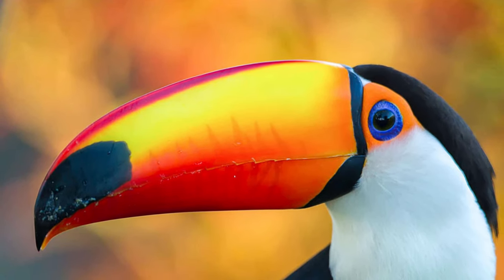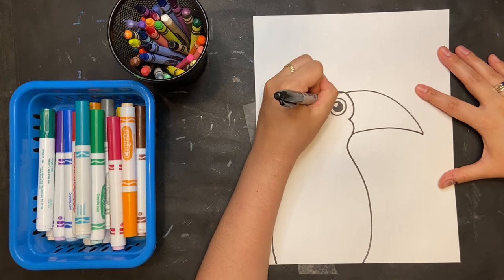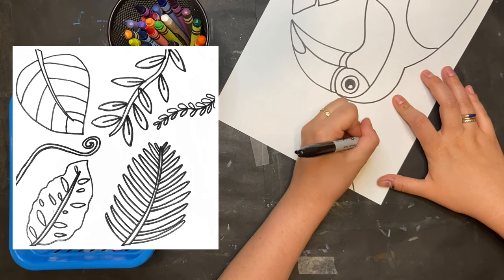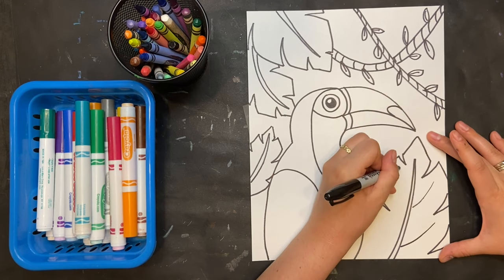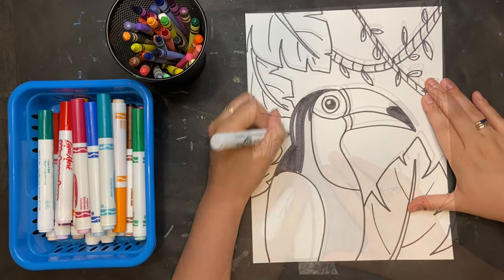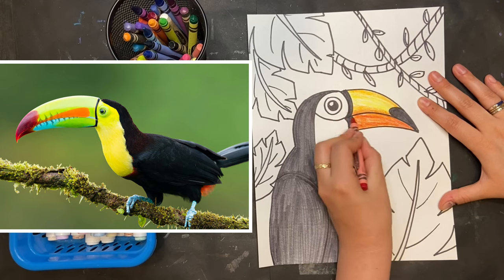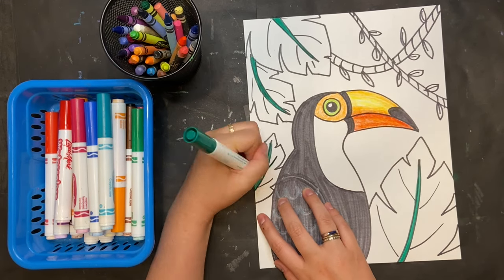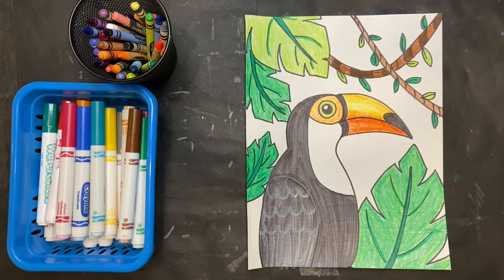Toucan Directed Drawing